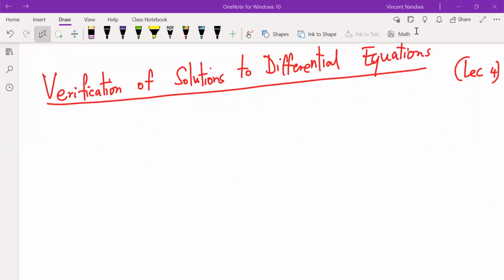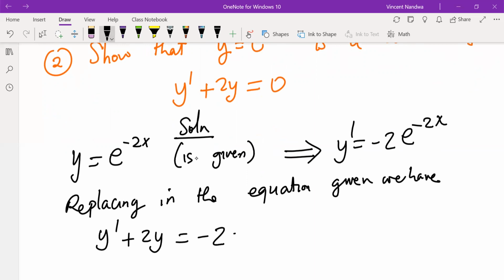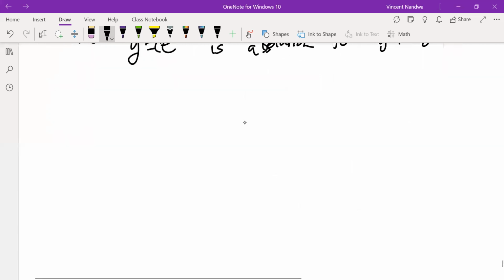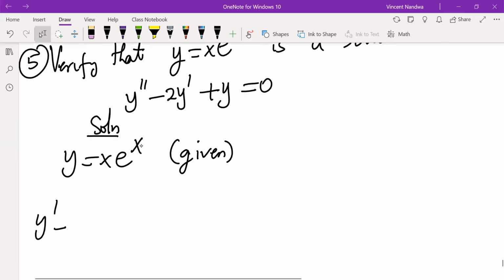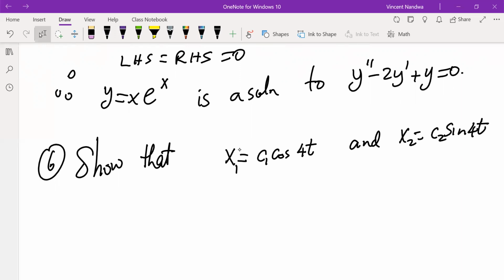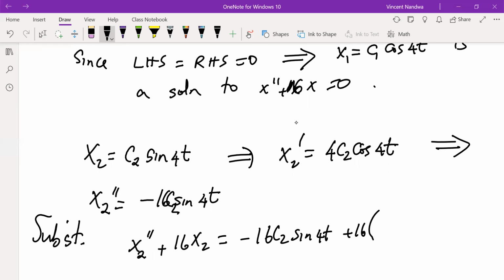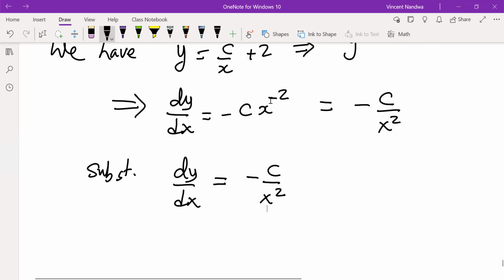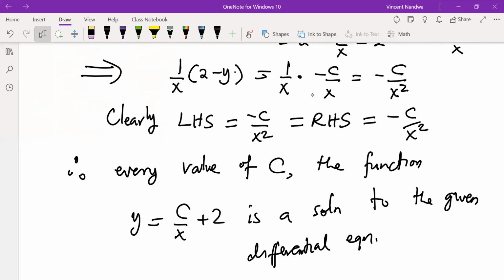Lec 4 - Verification of Solutions to ODEs